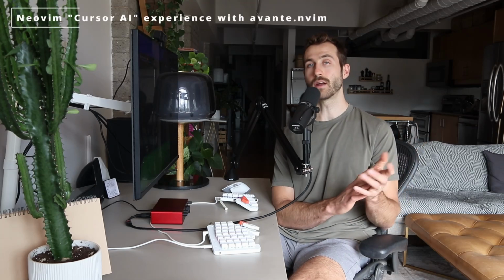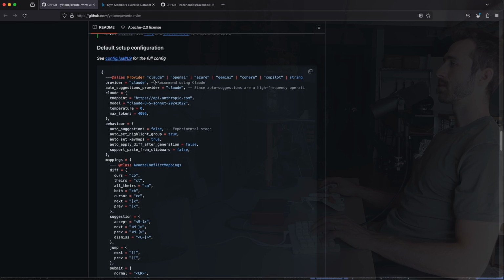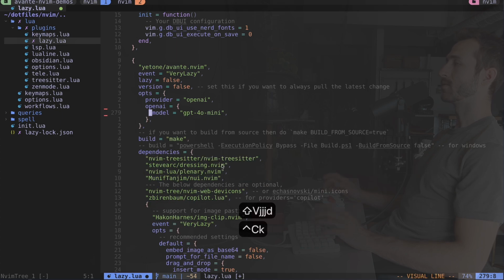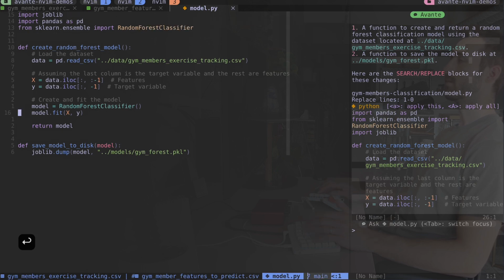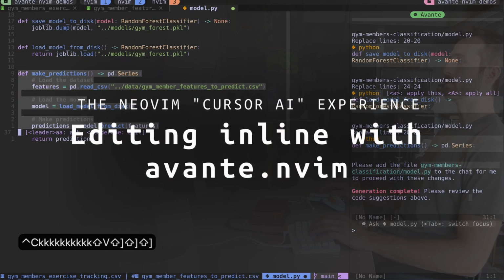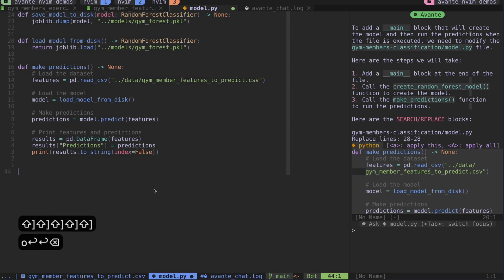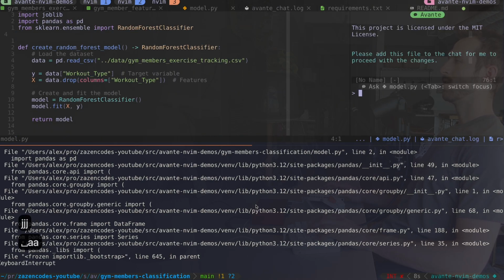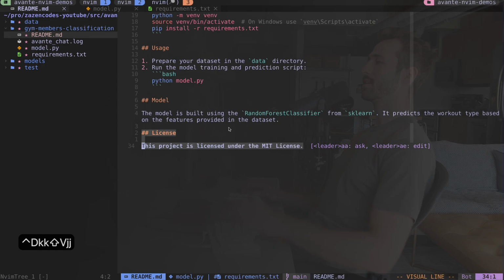Get the Cursor AI experience in Neovim with avante nvim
DEMAND FORECASTING COURSE [ 🥬 🚚 first hour free ]

0:00 - Introduction
1:00 - avante.nvim Workflow Demo
2:50 - What is avante.nvim?
3:43 - Configure avante.nvim
4:39 - Install avante.nvim
7:08 - avante.nvim ML Demontration
11:58 - Editing an entire file with avante.nvim
13:06 - Editing inline with avante.nvim
14:40 - avante.nvim Chat History
17:29 - Generating README and requirements.txt with avante.nvim
19:31 - ML demonstration troubleshooting with avante.nvim
22:07 - Final ML model result